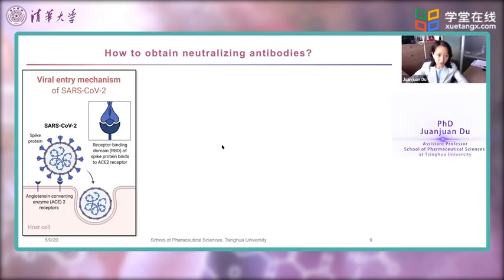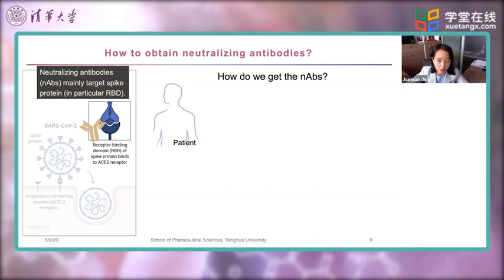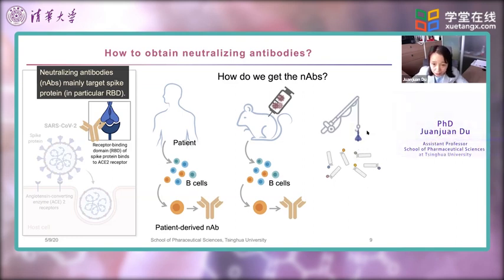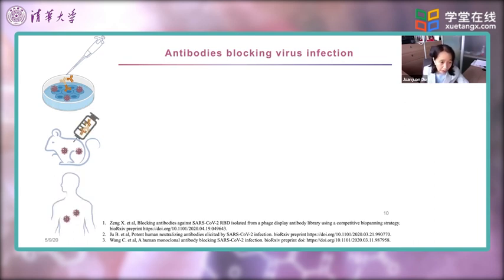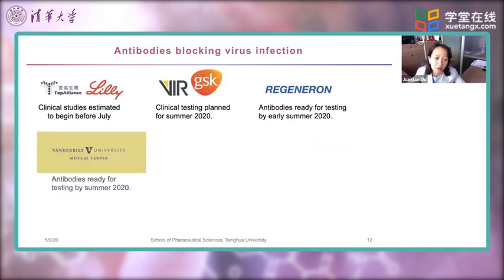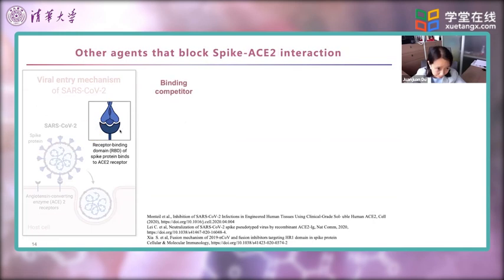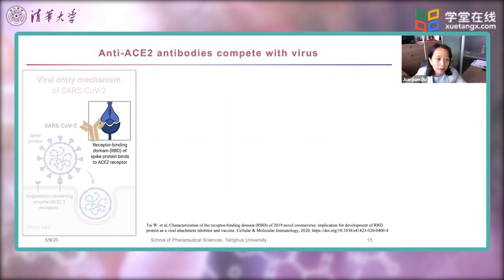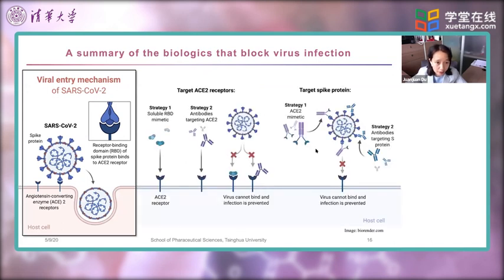17 Lecture 5 Potential Biologics for COVID 19 treatment